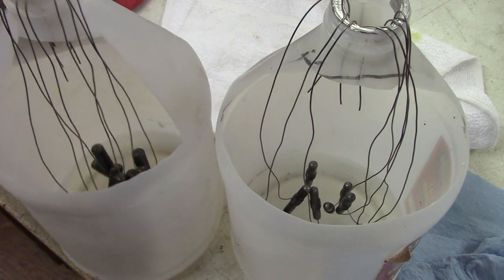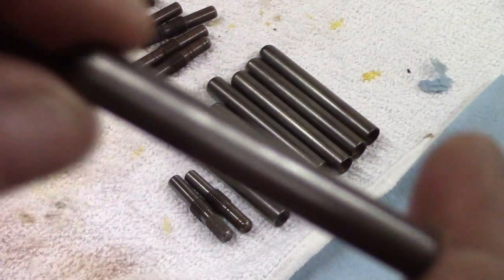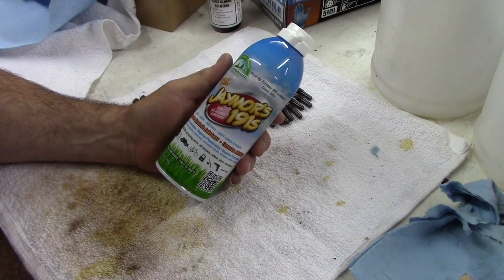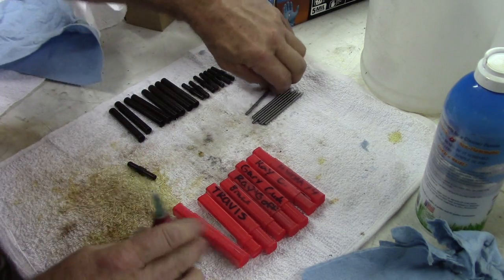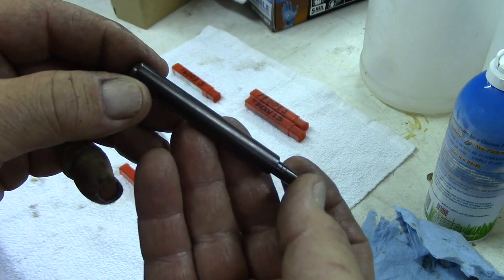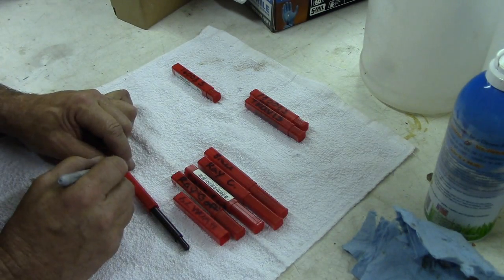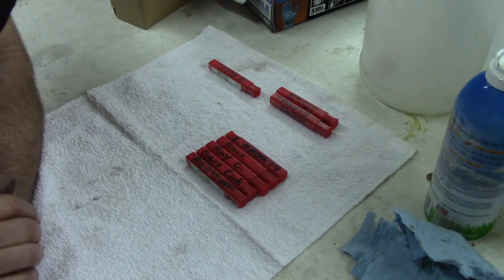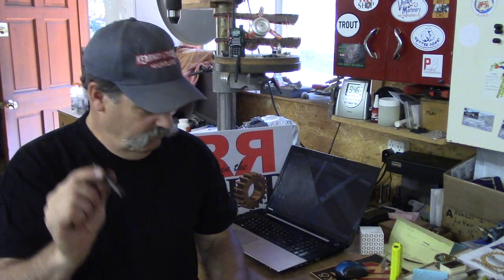How I Blued Steel Scribes Part 2 Final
I finally do a bluing project.  I made a few of my scribes out of 1018.  A perfect project for bluing.   I perform Rust Bluing a more traditional but time consuming method.